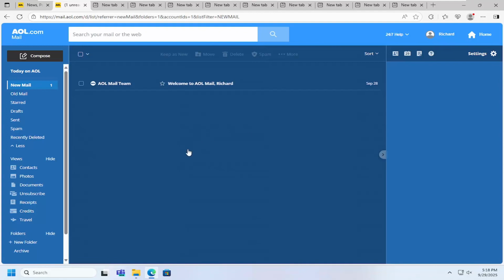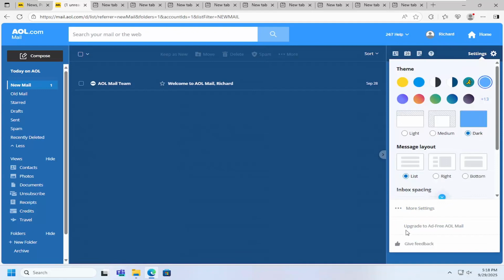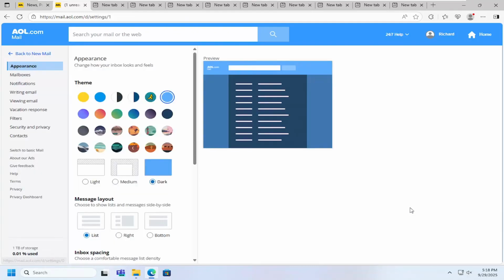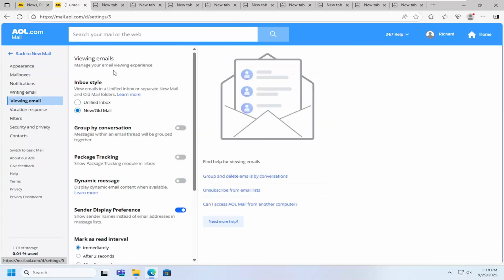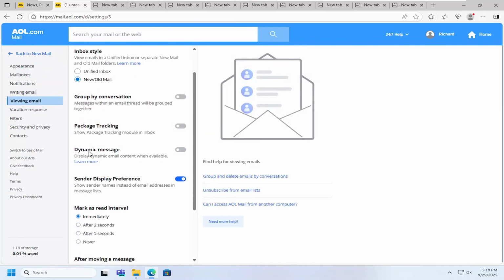How To Enable Dynamic Messaging on AOL Mail [Guide]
This tutorial explains how to enable Dynamic Messaging in AOL Mail, allowing users to view interactive and rich content within their emails for a more engaging experience. It highlights the advantages of turning on this feature, such as improved email functionality and enhanced visual elements that make messages more informative. Without detailing the specific steps, the video discusses how enabling Dynamic Messaging can enrich communication and provide a modern email experience. This guide is ideal for users who want to take full advantage of AOL Mail’s advanced message display options.

The tutorial encourages users to activate Dynamic Messaging to enjoy a more interactive and visually appealing inbox. It explains how this feature supports better engagement with email content and enhances overall communication. This content is perfect for users seeking a modern and feature-rich AOL Mail experience. Enabling Dynamic Messaging helps create a vibrant and dynamic email environment.